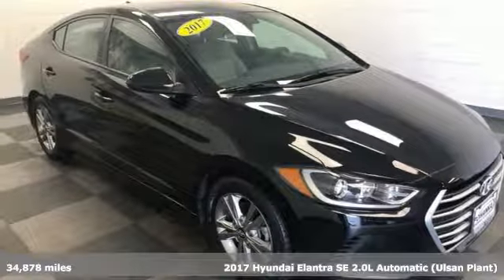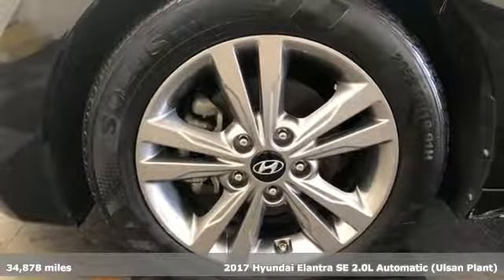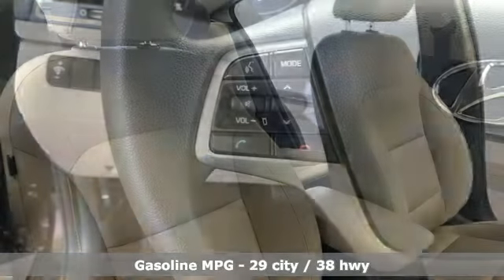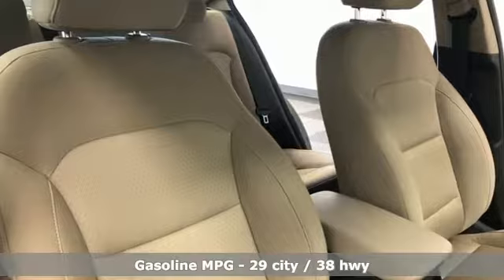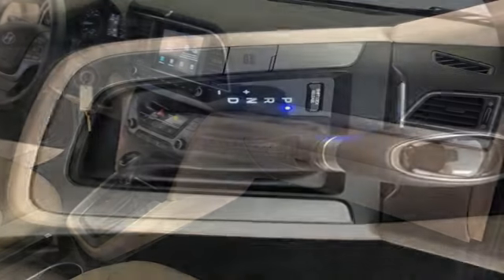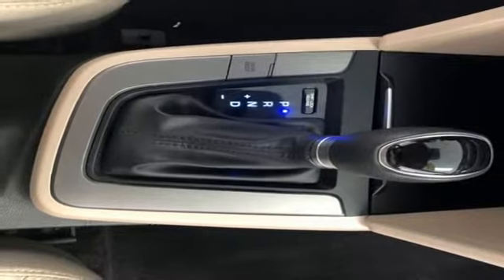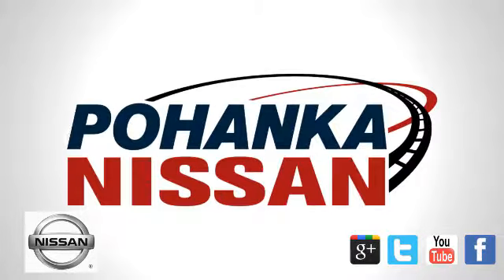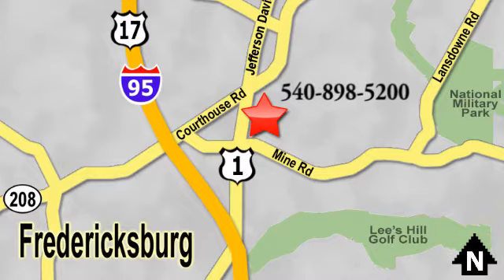Used 2017 Hyundai Elantra Richmond VA Fredericksburg, VA HKE087897A - SOLD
Year: 2017
Make: Hyundai
Model: Elantra
Trim: SE
Engine: 2.0L 4-Cylinder DOHC 16V
Transmission: Automatic
Color: Black
Interior: Black
Mileage: 34878
Stock #: HKE087897A
VIN: KMHD84LF8HU174562
CARFAX One-Owner. Clean CARFAX. Certified. Phantom Black 2017 Hyundai Elantra SE FWD 6-Speed 2.0L 4-Cylinder DOHC 16VbrbrPOHANKA CERTIFIED! Own with the peace of mind that a 2 year or up to 100,000 mile limited warranty gives you with one year roadside assistance!brbrHyundai Certified Pre-Owned Details:brbr * Includes 10-year/Unlimited mileage Roadside Assistance with Rental Car and Trip Interruption Reimbursement; Please see dealers for specific vehicle eligibility requirements. 10-Year/100,000 Mile Hybrid/EV Battery Warrantybr * Powertrain Limited Warranty: 120 Month/100,000 Mile (whichever comes first) from original in-service datebr * Limited Warranty: 60 Month/60,000 Mile (whichever comes first) from original in-service datebr * 173+ Point Inspectionbr * Warranty Deductible: $50br * Roadside Assistancebr * Transferable Warrantybr * Vehicle HistorybrbrAwards:br * 2017 KBB.com 10 Most Awarded BrandsbrWe make every effort to provide accurate information, please verify options and price before purchase, Pohanka is not responsible for errors or omissions. All vehicles subject to prior sale. Quoted price available on in-stock units only. All prices are exclusive internet prices only. Financing is subject to approved credit through designated lender. Price plus tax, tags, and dealer processing fee of $699.

Address:
5200 Jefferson Davis Hwy